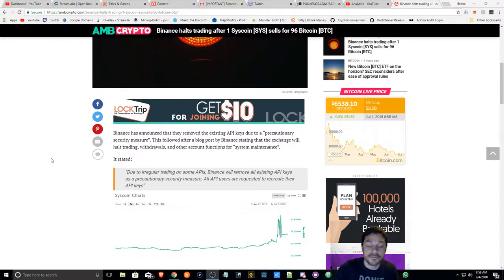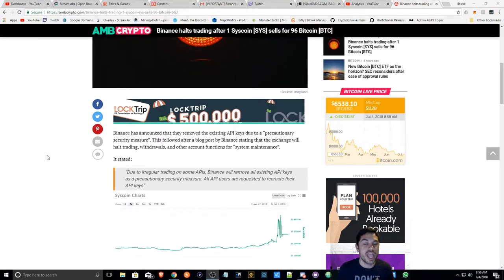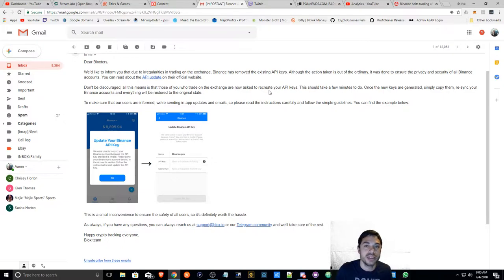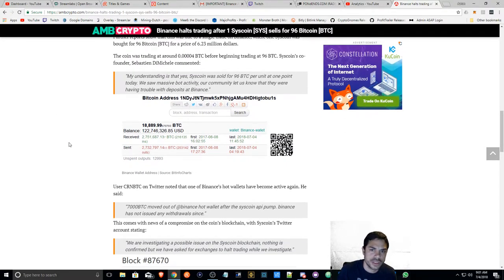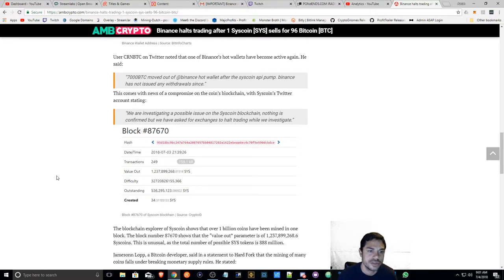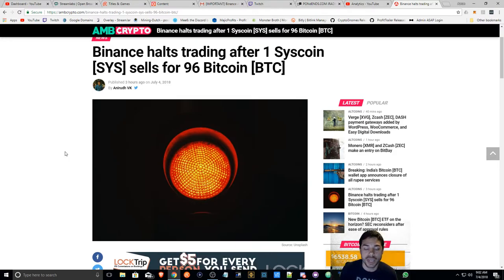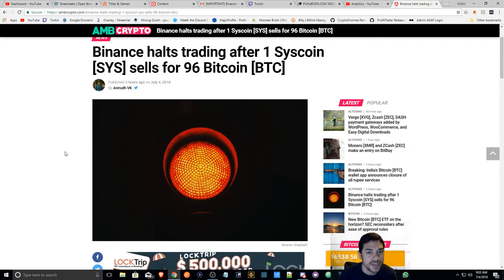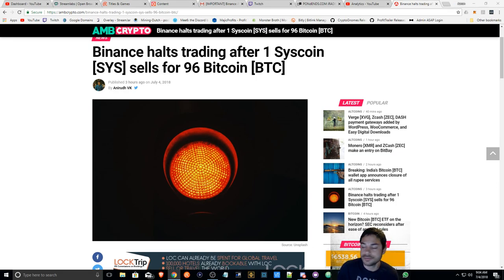SYS Coin sells for 96 Bitcoin, Binance Halt Trading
This is a follow-up video for the incident that happened with Binance putting a halt on trading. Could just be an unintentional buy and hopefully that all it was.